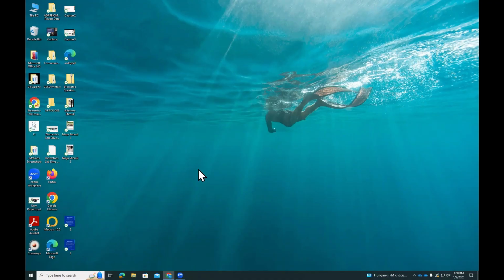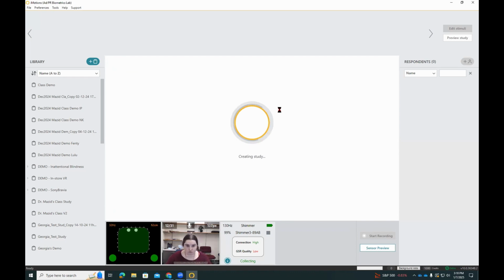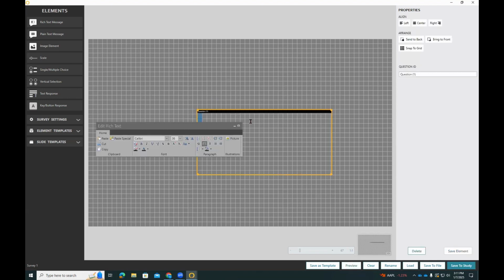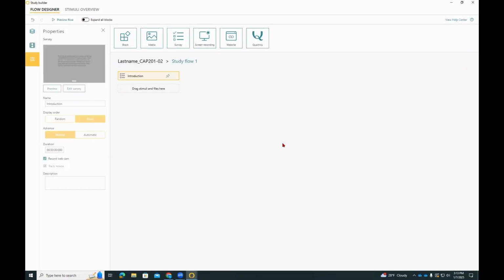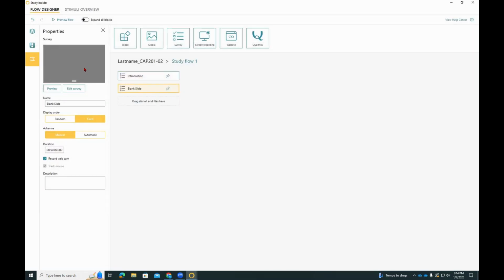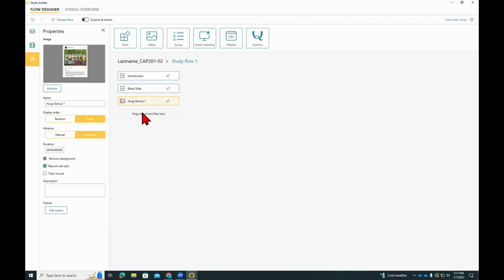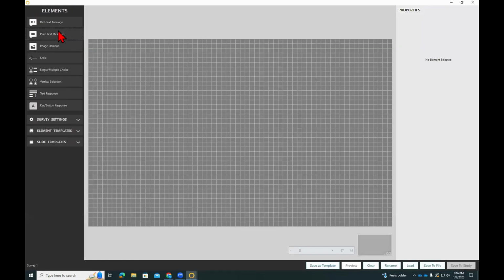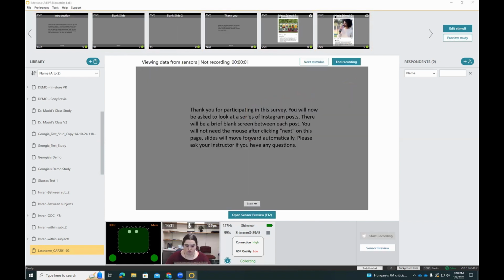iMotions A/B Test Tutorial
Welcome to the GVSU AdPR Biometrics Lab. We use innovative technology including eye tracking, facial expression and emotion tracking, heart rate, and galvanic skin response to as advertising and public relations tools.